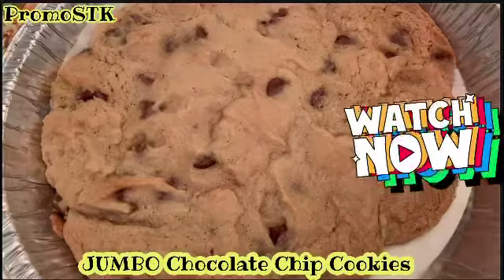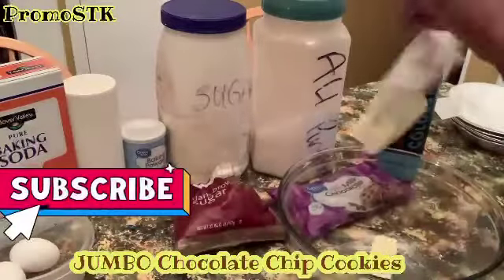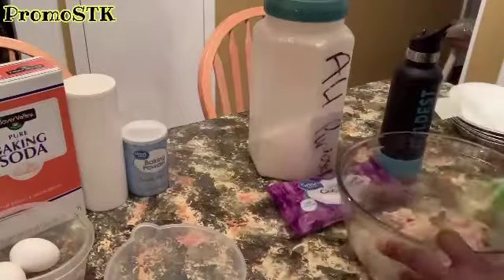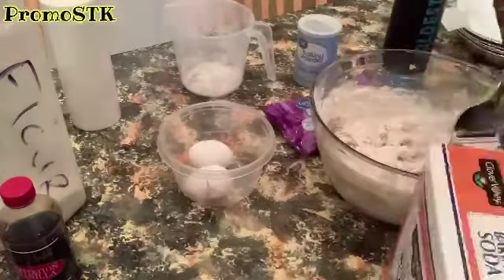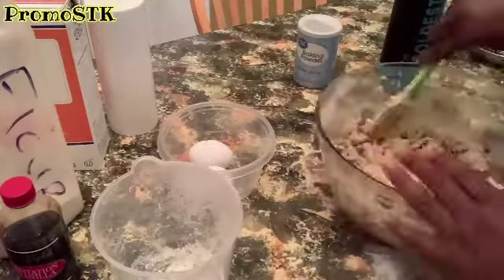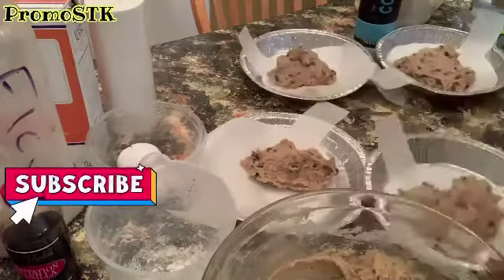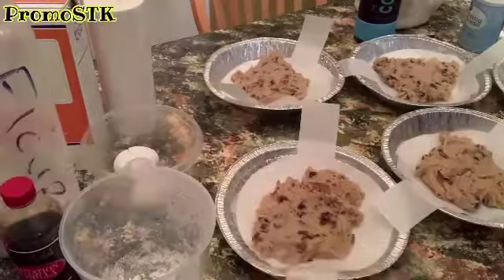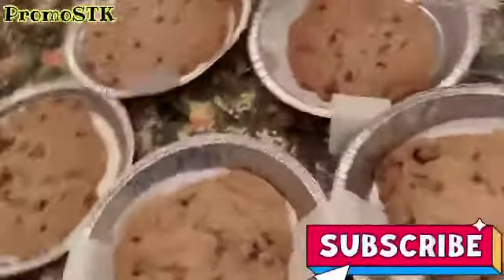HOMEMADE JUMBO LOADED CHOCOLATE CHIP COOKIES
If you would like to send us mail please send to:
PROMOSTK